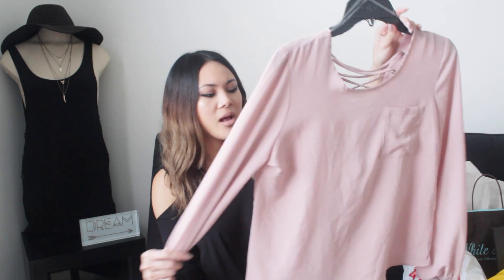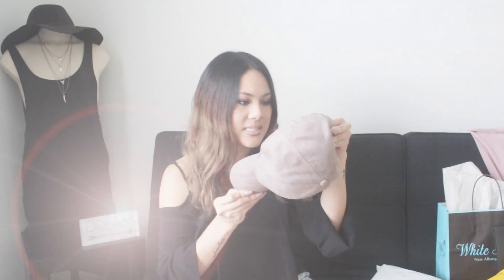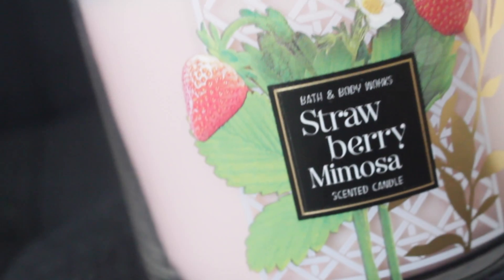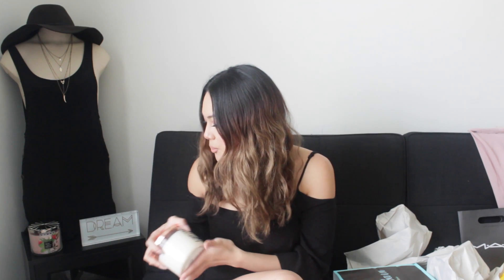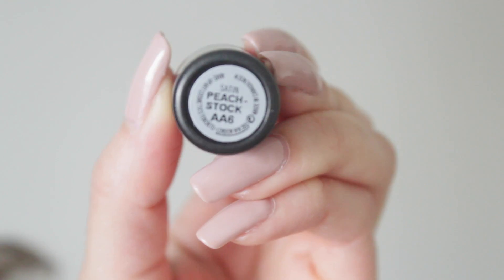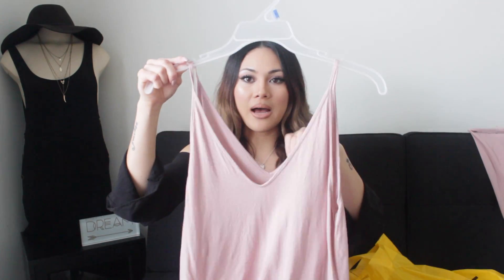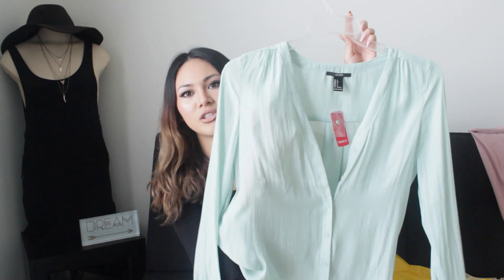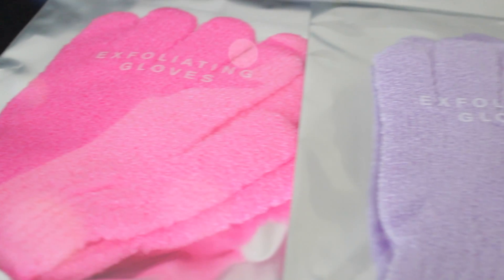SPRING 2017 Collective Haul: F21, Charlotte Russe, MAC.. ♥ | itsforeverCLO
♥READ ME:
Filmed a Haul for ya'll!

♥ CLO